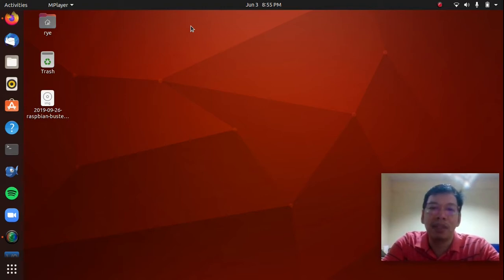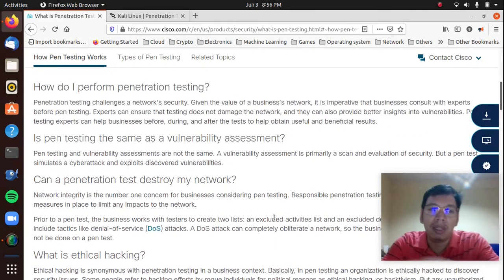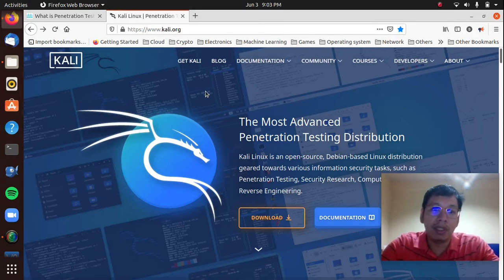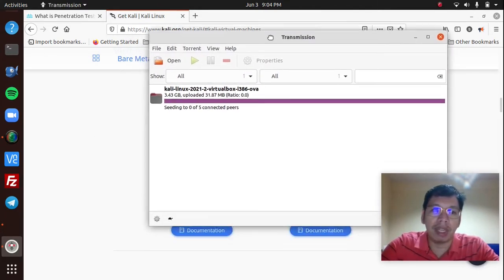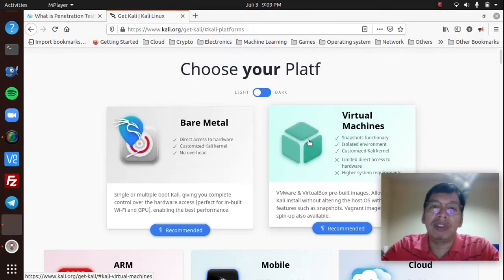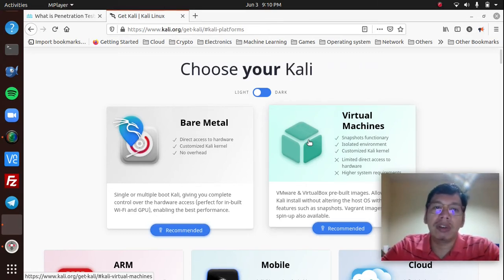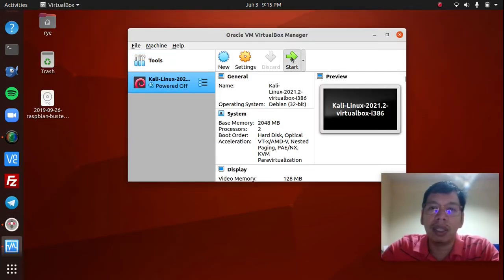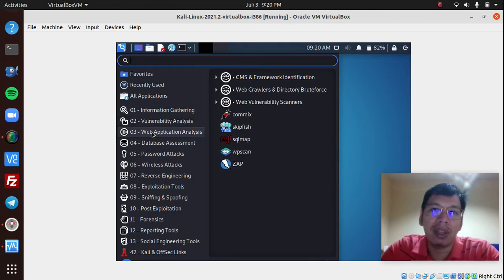Pentesting with Kali Linux - Part 1: Introduction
This is part 1 of a video series in the making about pentesting with Kali Linux. It contains a gentle introduction on what pentesting is, how to install Kali Linux VirtualBox image, a quick tour inside Kali, and what it takes to be a good pentester.